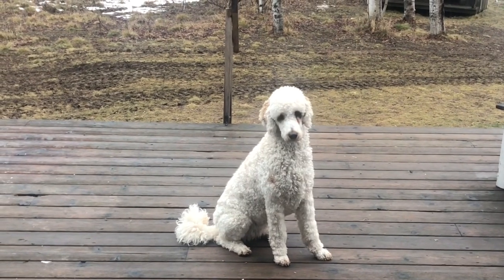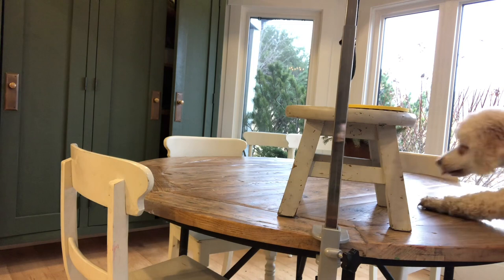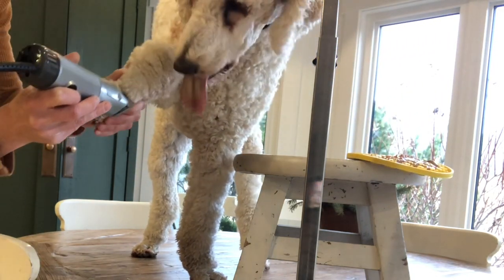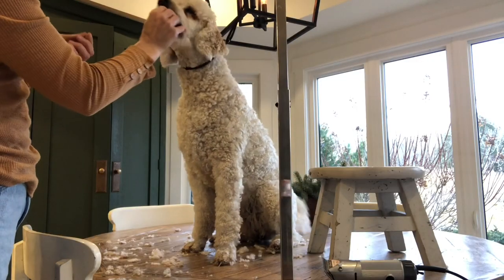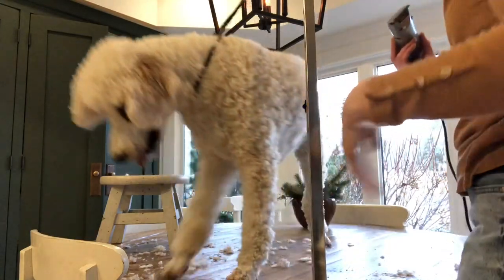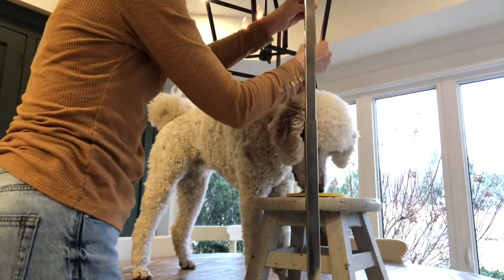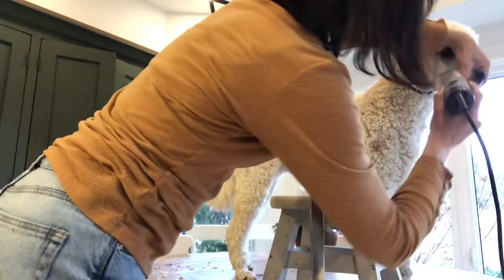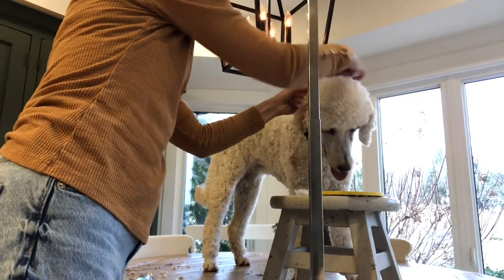Grooming our curly haired golden doodles face and paws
Enjoy this more challenging groom of our one year old golden doodle. I will be trimming her face and paws, while keeping her distracted with a lick mat and treats.

Grooming Arm